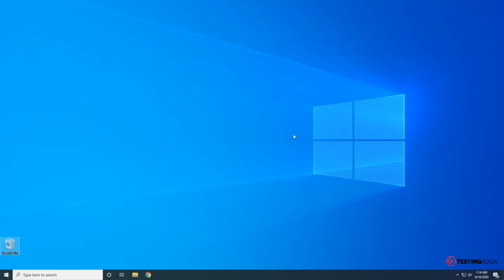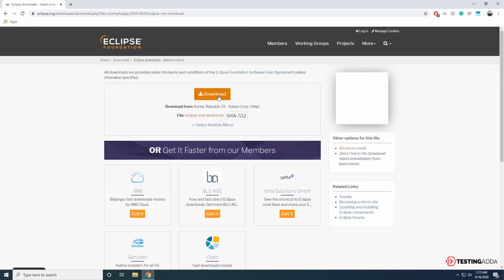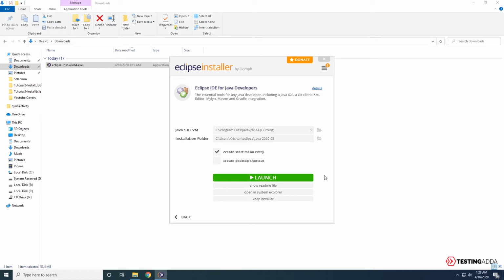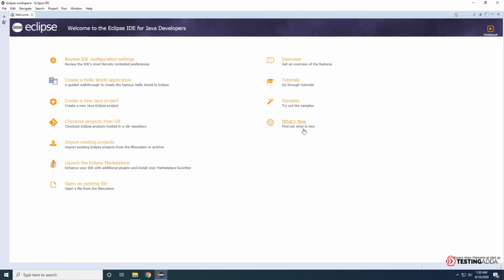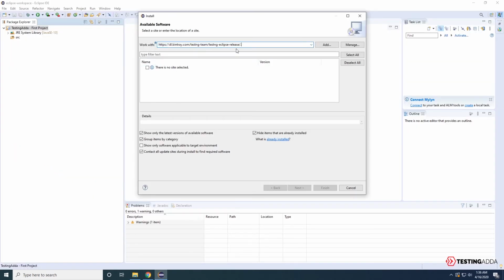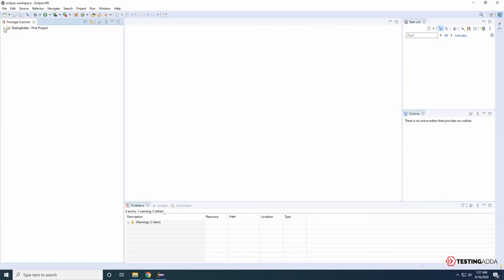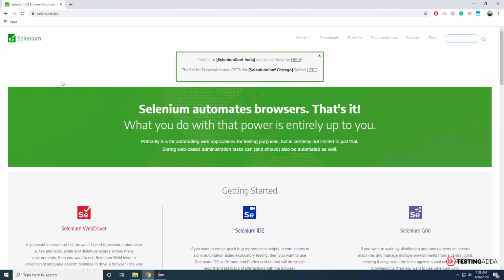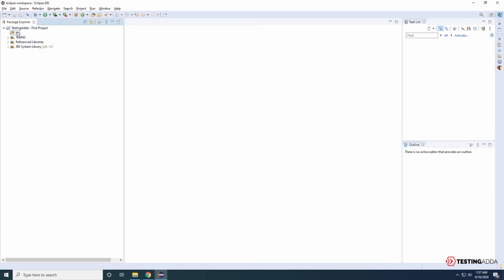How to Setup your First Selenium Project with Eclipse | Automate with Selenium - TestingAdda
Hello everyone, welcome to Automation with Selenium series.

This is our third tutorial of the series and in this video, we will be talking about:
1. How to download & Install Eclipse
2. How to set up a new Project & Add TestNG Plugin
3. Setup Selenium Dependencies.

If you are looking to use IntelliJ for Automation, I have a separate video for Setting up your first project with IntelliJ. You can skip this video and go

In the previous tutorial, we learned about how to install JAVA in your machine. In case if you missed it, here is the

If you are new to selenium, I would suggest you go through the introduction of Selenium
You can also visit the article on Setup your First Selenium Project on our website for detailed steps